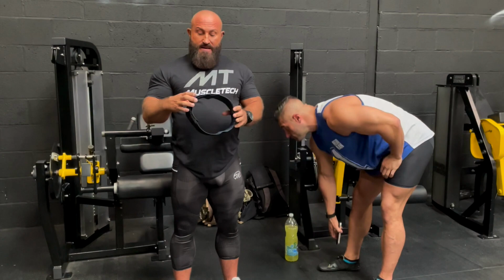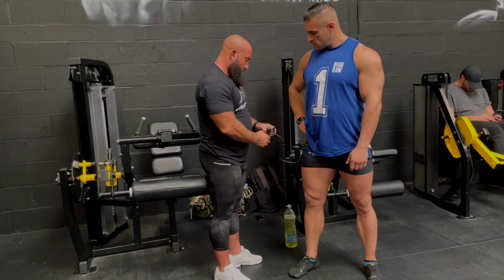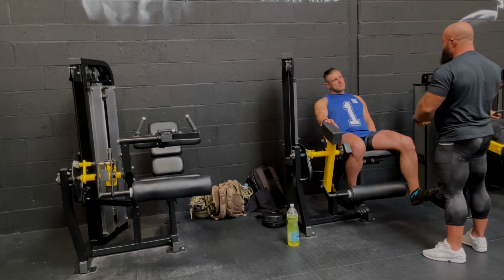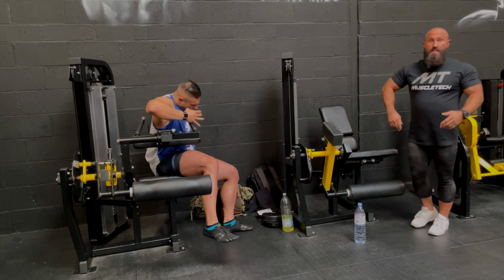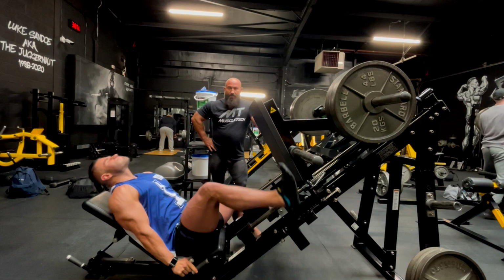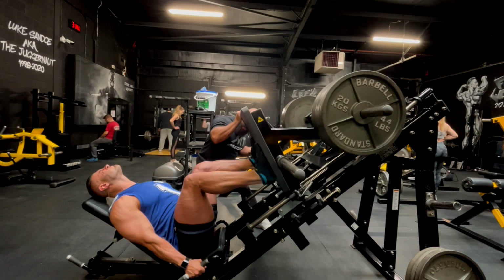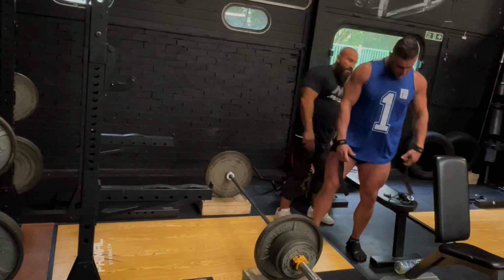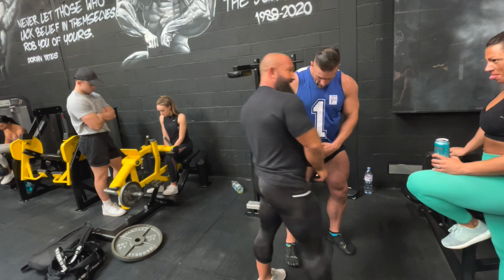Bloody Flow Restriction/ Feat - John Buckland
In this video, I went to Elite Physique Gym in Redditch to see good friend, John Buckland.

John had wanted to put me through a novel type of training that he’d utilised with a number of clients, and as it was something I’ve studied in the past, but never had the opportunity to trial, I jumped at the chance to be put through work out by John

What is blood flow restriction training?
Blood flow restriction training (BFRT) is a specialized type of physical exercise that uses external devices to limit the amount of blood flow to a particular region of the body. By restricting blood flow, BFRT can stimulate the body to build strength, muscle size, and muscle endurance more quickly and with less intensity (weight) than traditional resistance training. This type of training is becoming increasingly popular, as it can yield excellent results with fewer reps and less weight. Additionally, BFRT has been found to improve joint health and aid recovery after physical activity.

I can honestly say this is one of the most painful sessions I’ve ever gone through. You hit a point of muscular failure in the first couple of sets and just never recover. The pain is incredibly intense and relentless…. It was so much fun. 😂

To you see more of John, head over to his Instagram